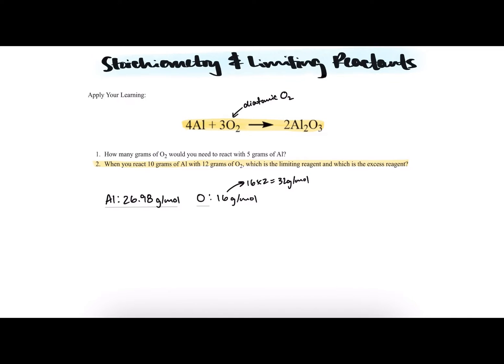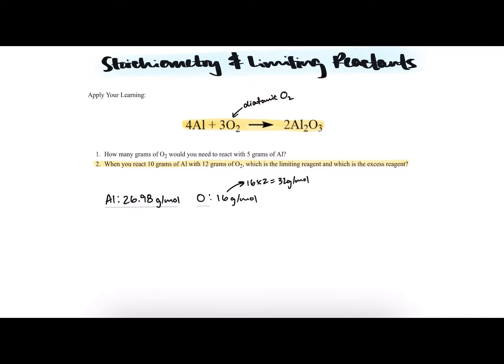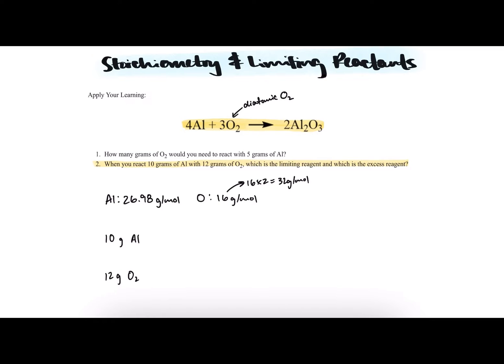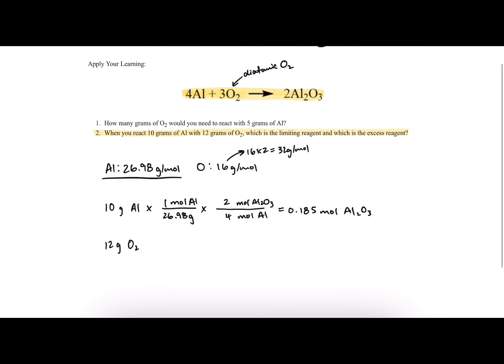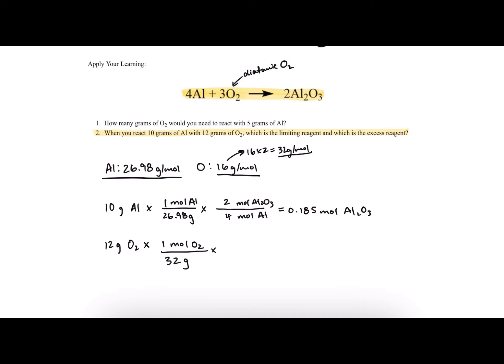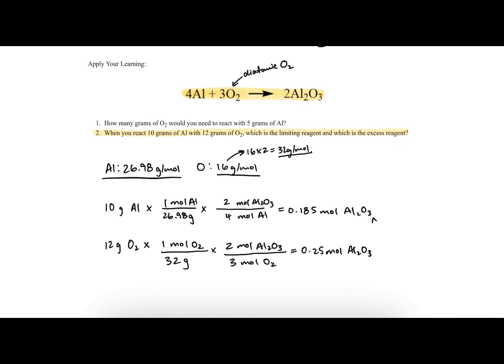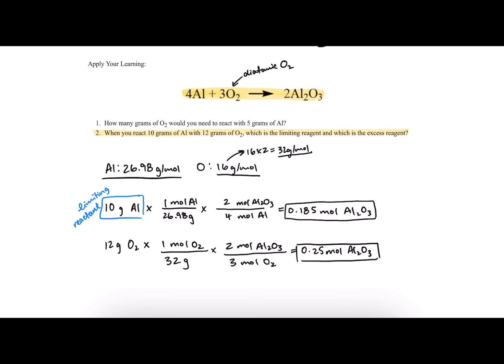Stoichiometry & Limiting Reactants Q2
When you react 10 grams of AI with 12 grams of O2, which is the limiting reagent and which is the excess reagent?